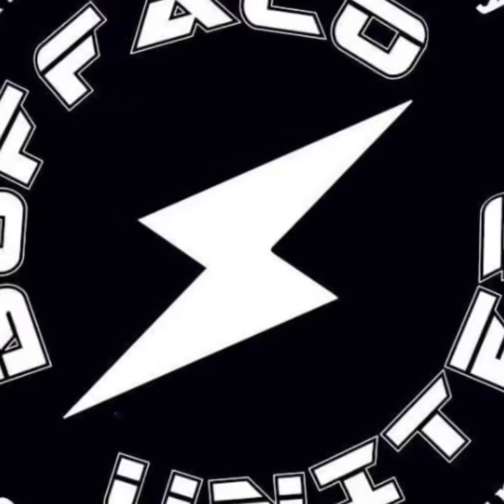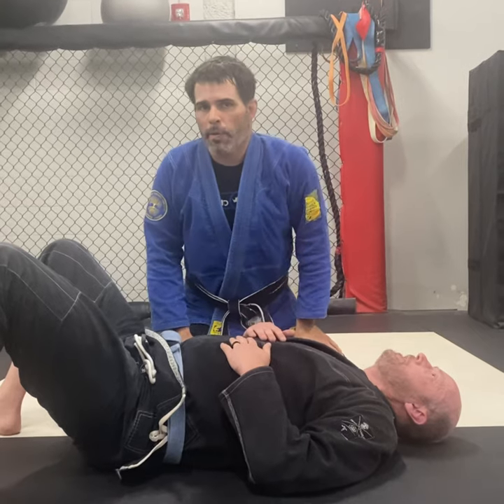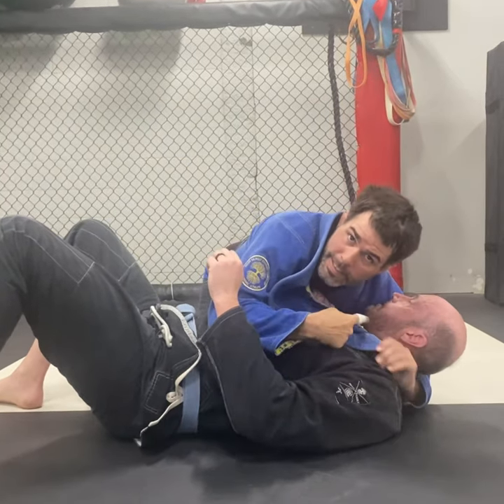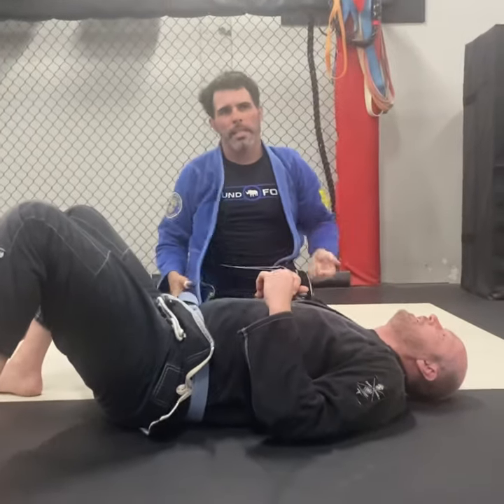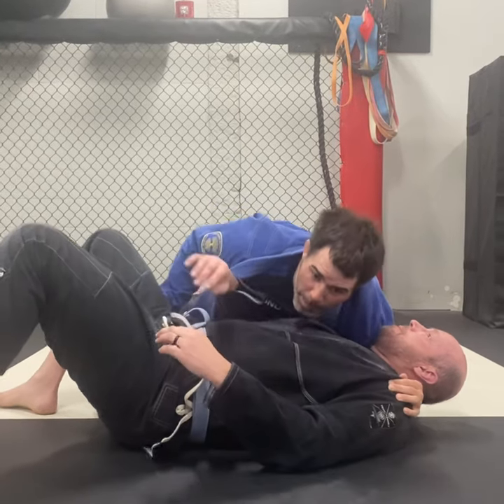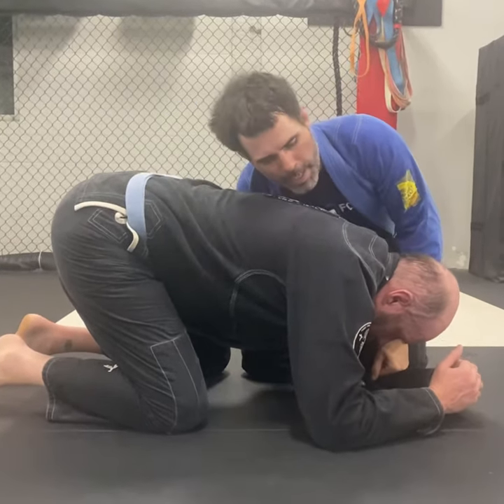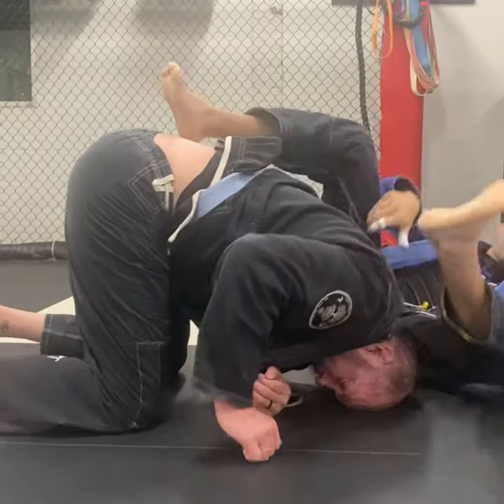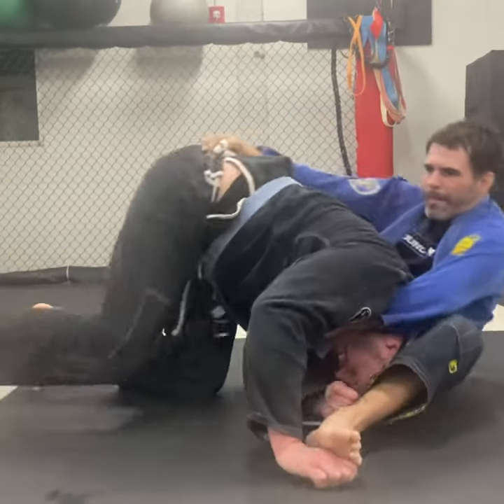April 5, 2021